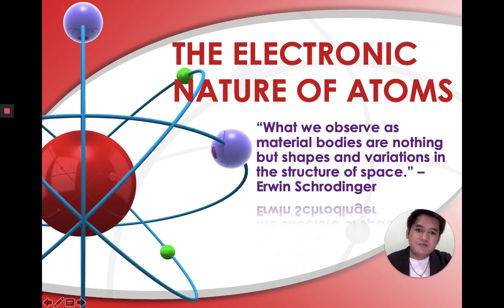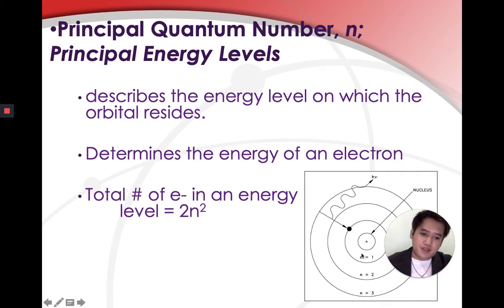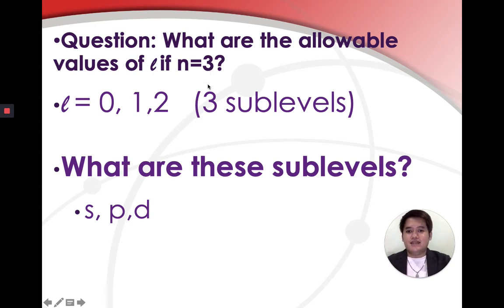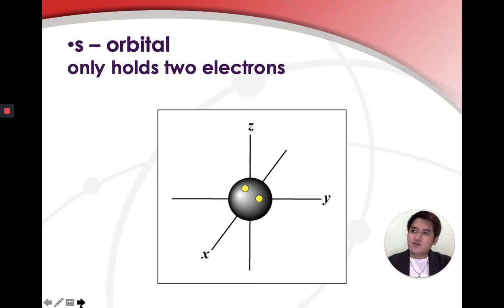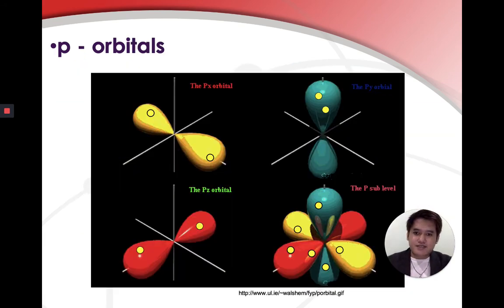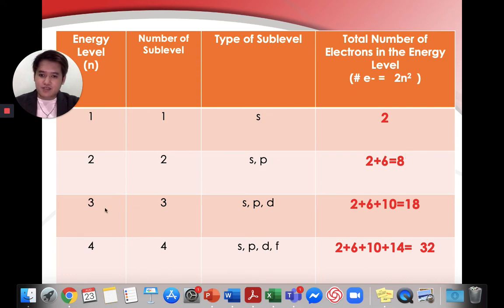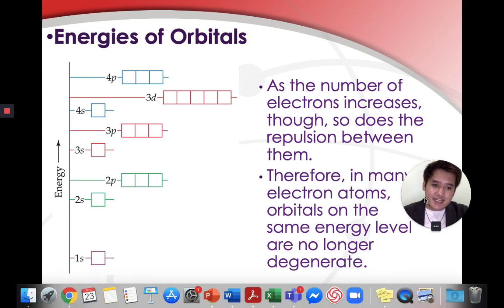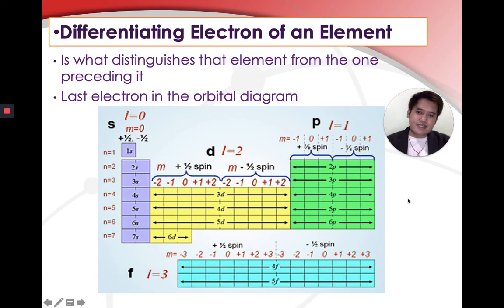1.4 Electronic Structure of the Atom Part 2: Quantum Numbers Energy Levels, Sub levels, Orbitals